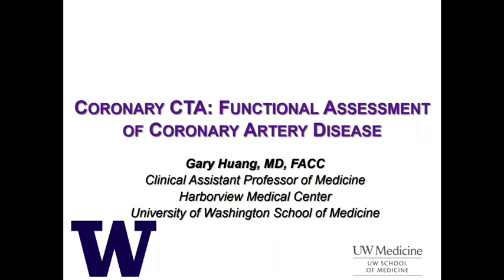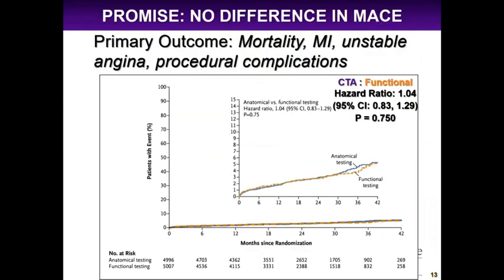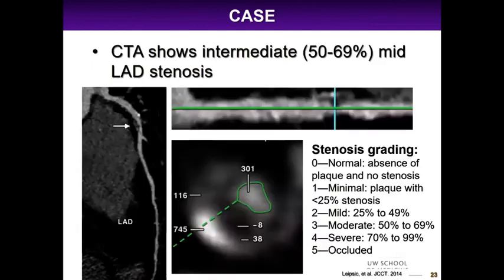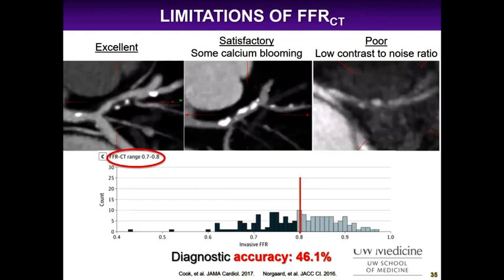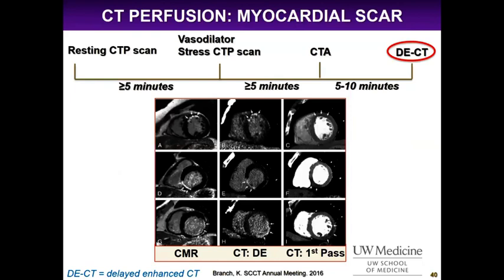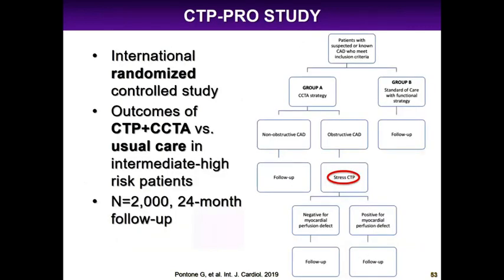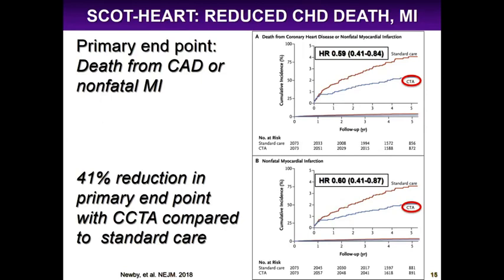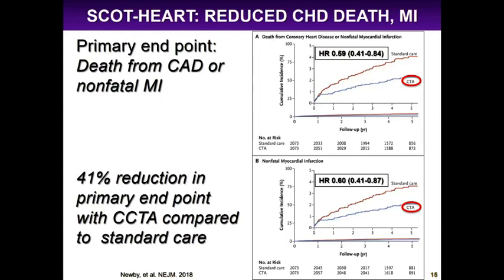Coronary CTA: Functional Assessment of Coronary Artery Disease, December 16, 2019